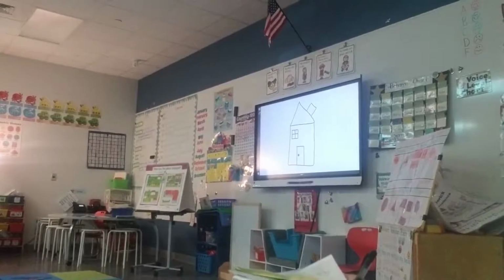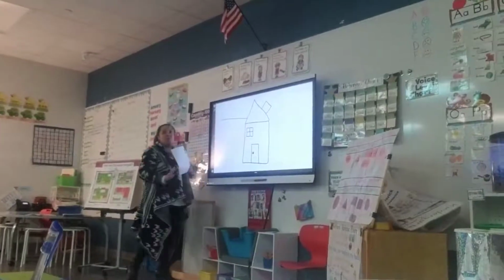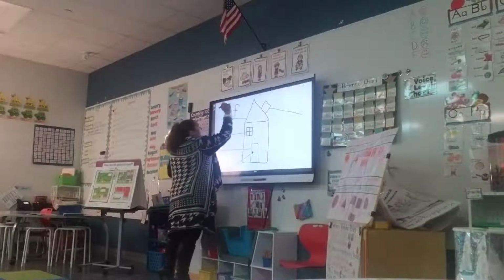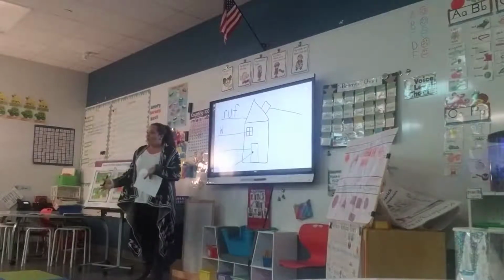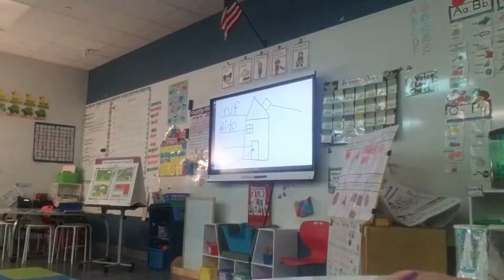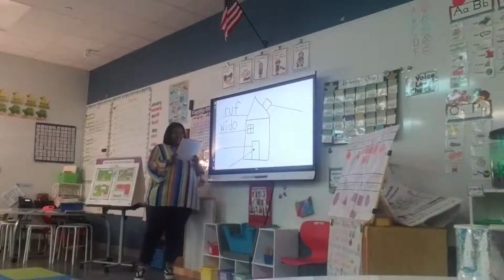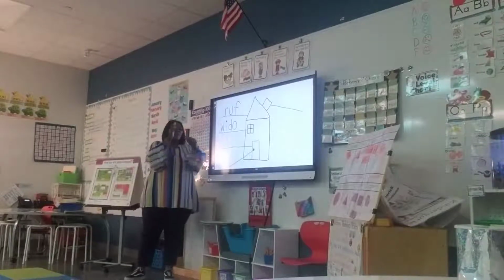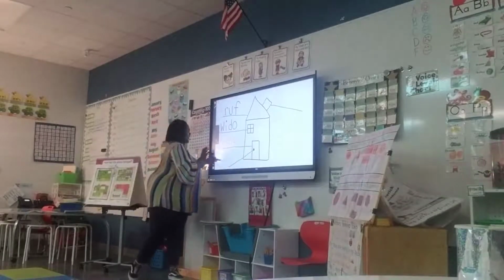Norman OF Video 4 Modeling I DO